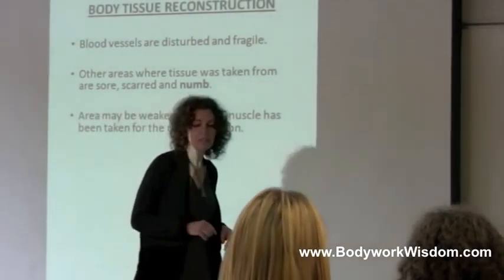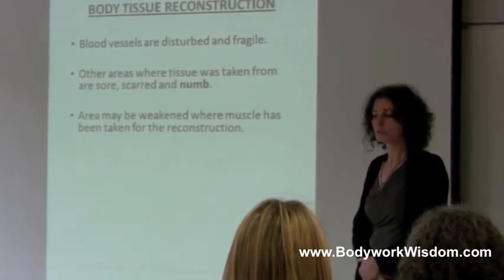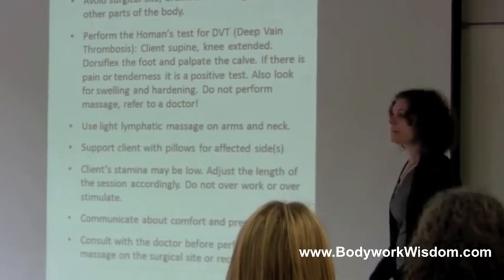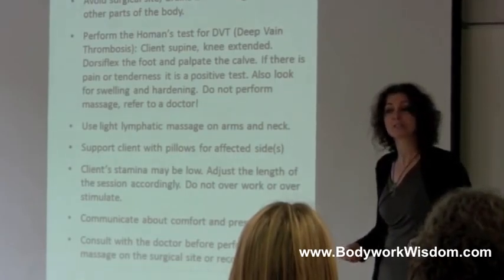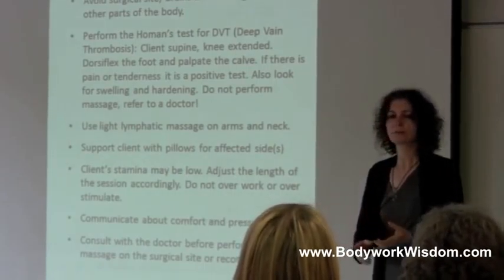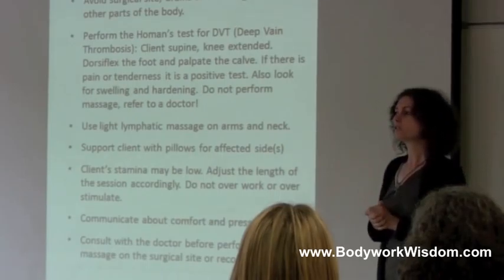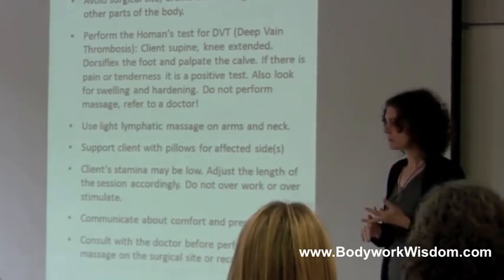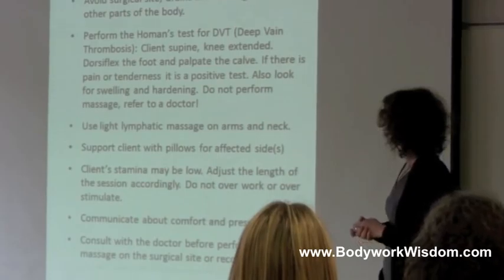Intro to Massage Therapy Supports Healing from Breast Cancer w/ Eeris Kallil - Sample of her class